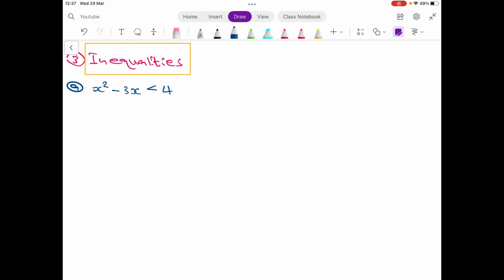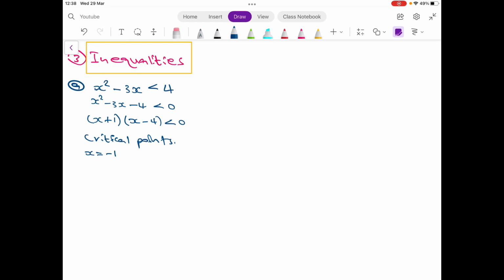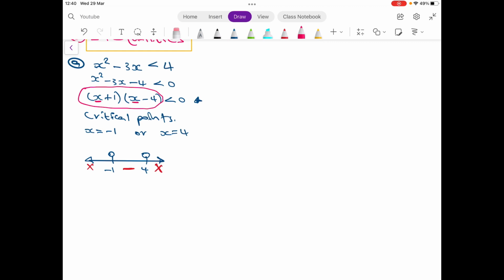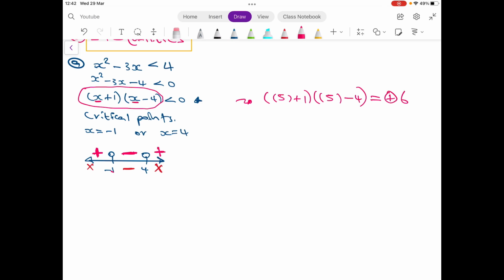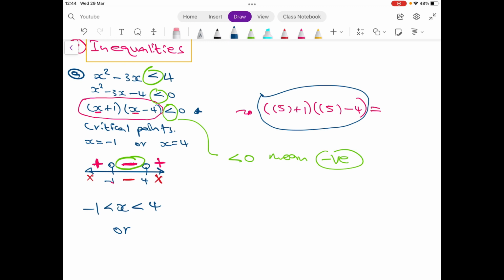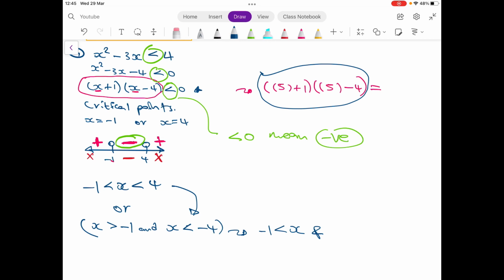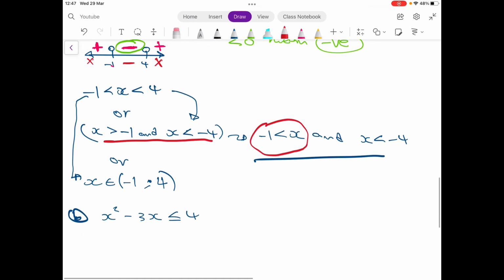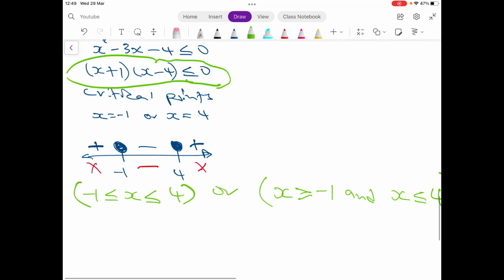Solving inequalities | Algebra | Mathematics | Part 1